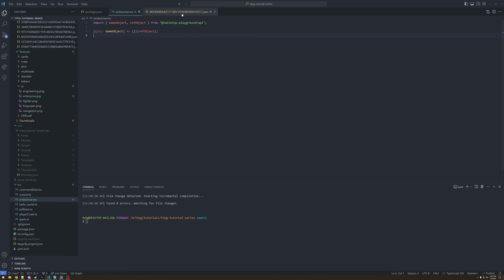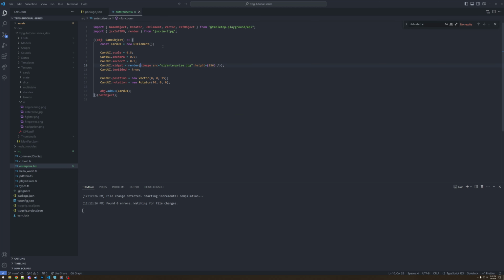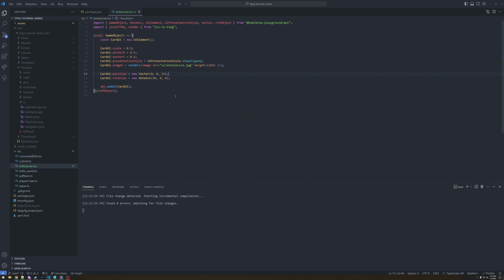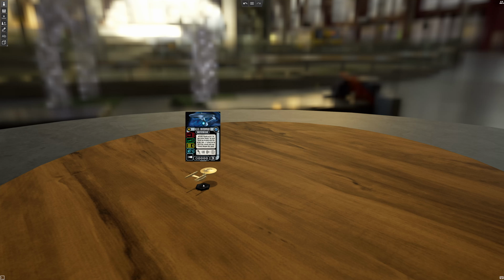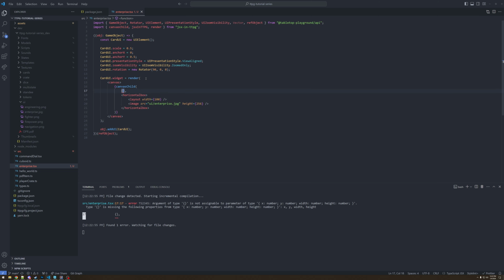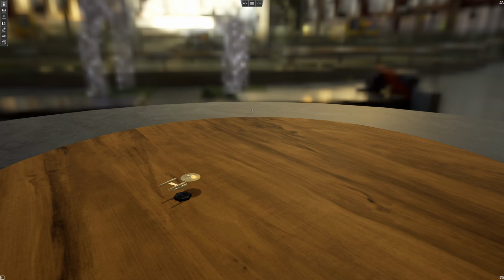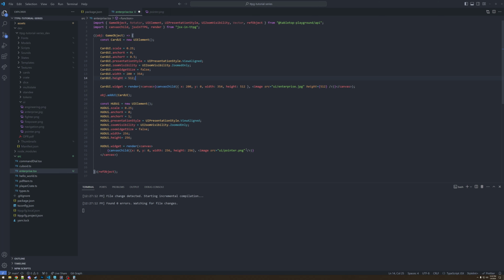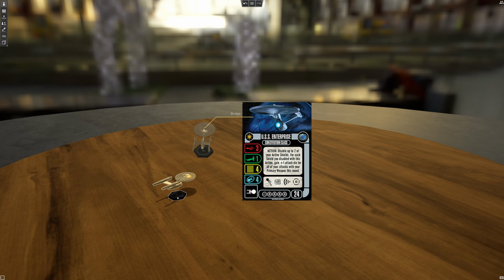Mod Development for Tabletop Playground: Part 15 - More UI Tidbits